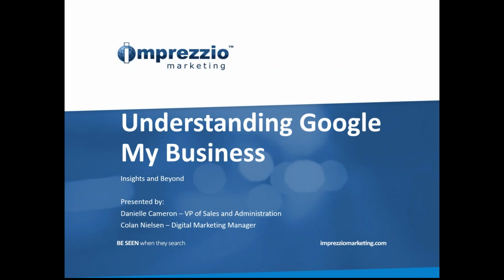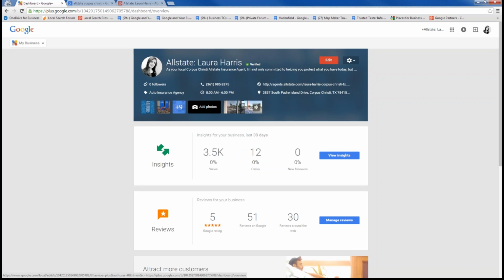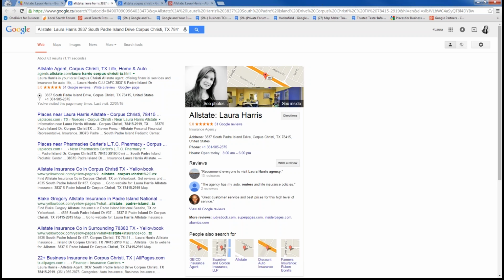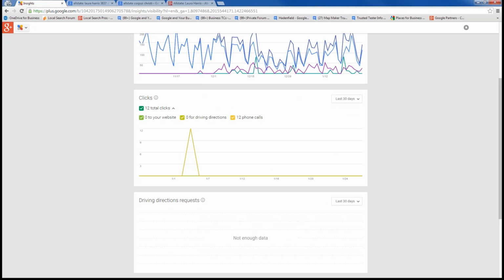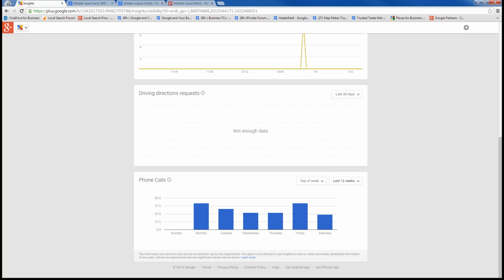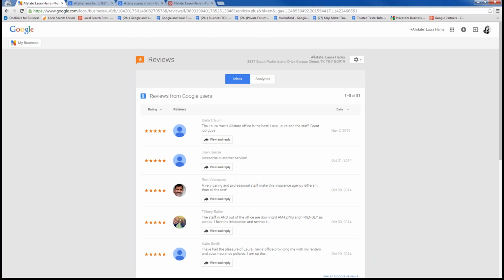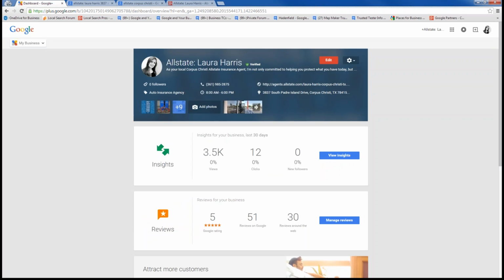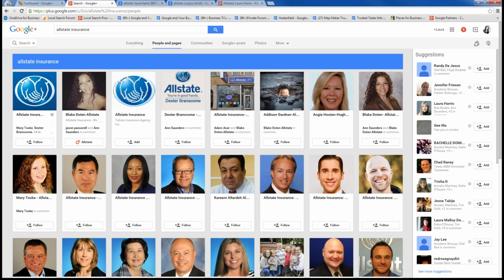Understanding Google My Business Google Maps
An overview of the Google My Business dashboard, presented by Danielle Cameron and Colan Nielsen.